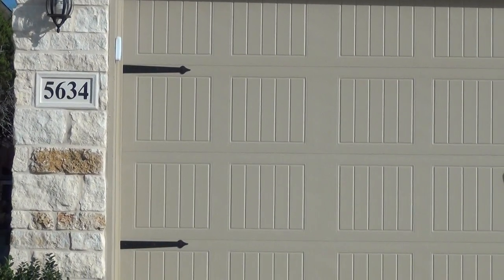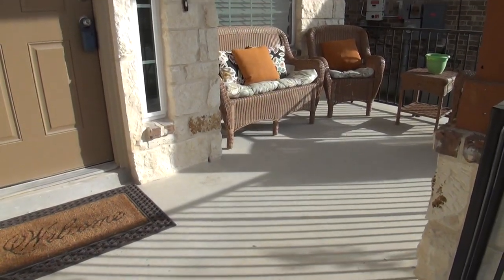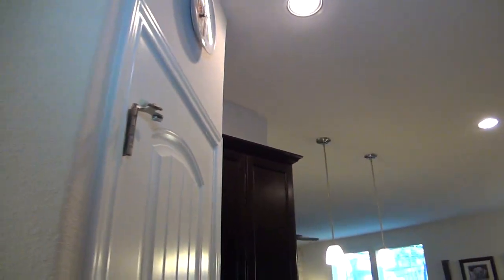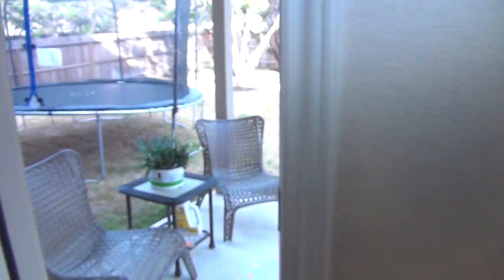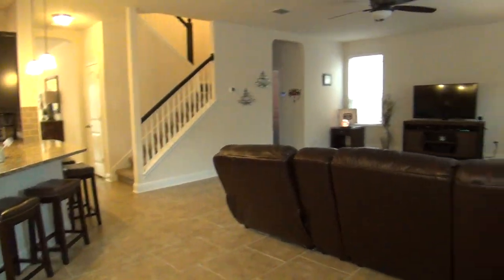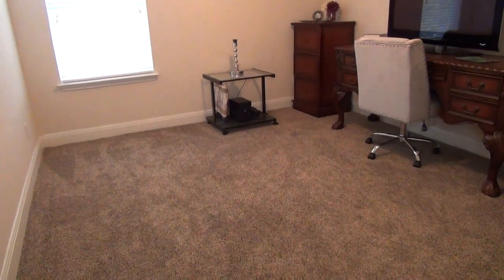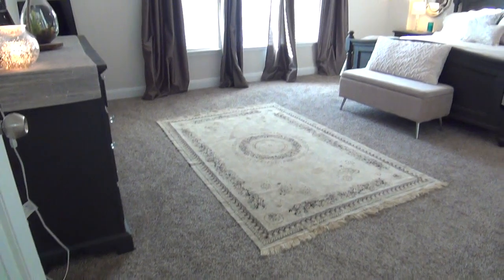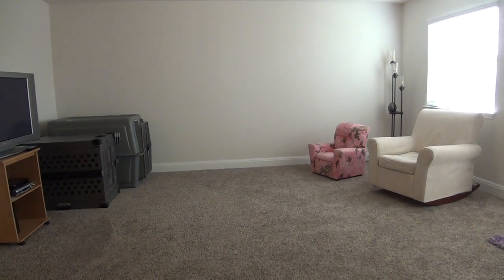HOME FOR RENT @ RIVERSTONE ALAMO RANCH: 5634 CALAVERAS WAY, SA, TX 78253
This 2016 spectacular upgraded home@RIVERSTONE-ALAMO RANCH comes w/4BR/2.5baths/2car garage.It features 2773 sqft living space,neutral colors,blinds,&ceiling fans throughout.1st floor offers an inviting entry way leading to formal dining rm&pass through to kitchen w/stainless steel appliances,recessed lights,& granite counters.You'll love how this gourmet kitchen flows into the grand family room w/gorgeous fireplace.Covered patio & backyard provides spacious area for entertaining.Quick access to 1604 & 151!